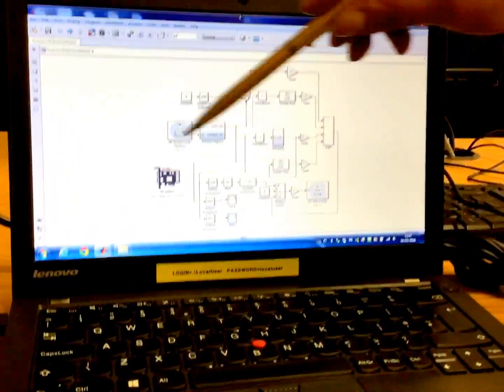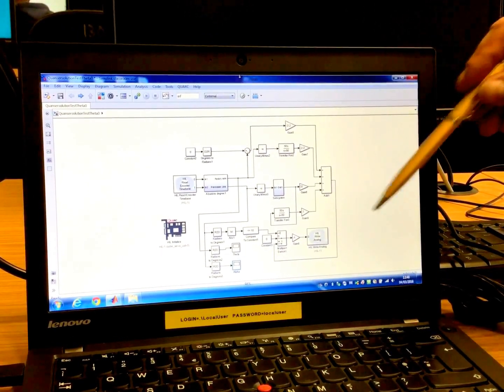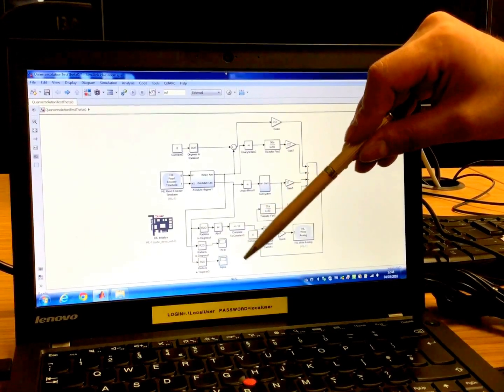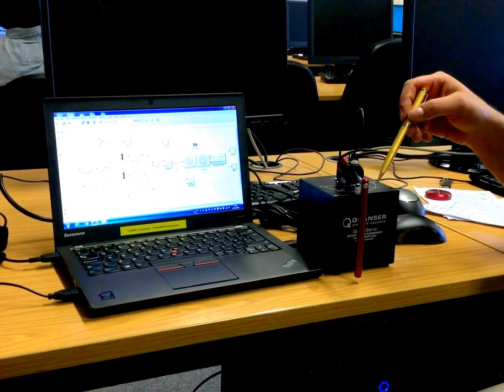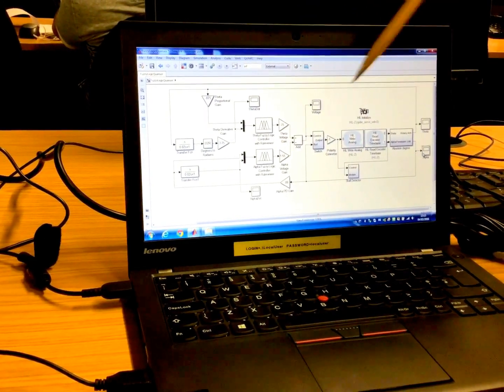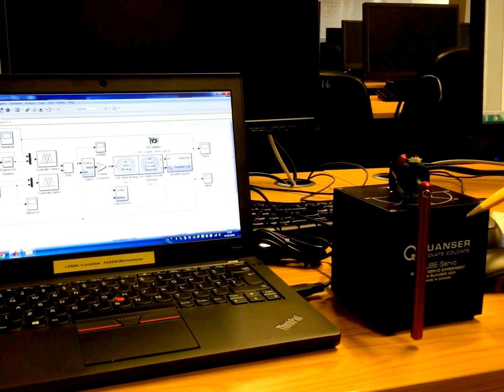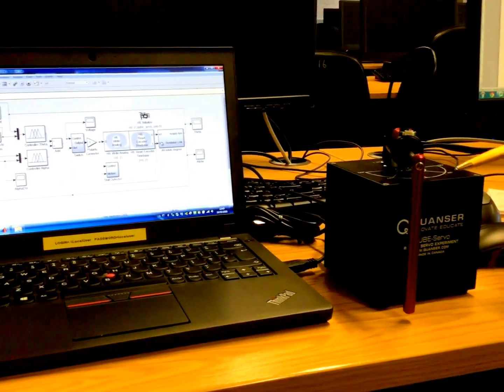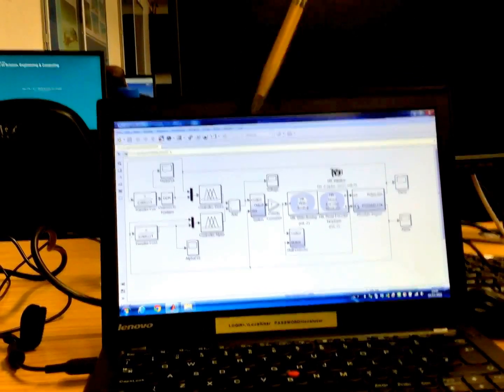Rotary Inverted Pendulum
First assigment for Mechatronic Design and Automation as part of the Mechatronic Systems MSc. Control Inverted Pendulum using both control methods, PID and Fuzzy Logic controllers. Implemented in Quanser Qube Servo USB using MatLab and SimuLink.